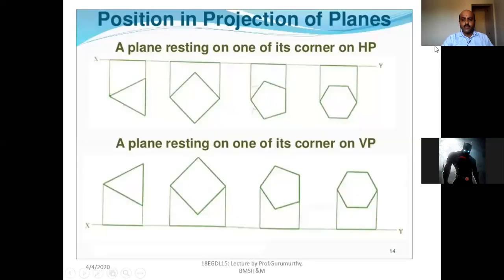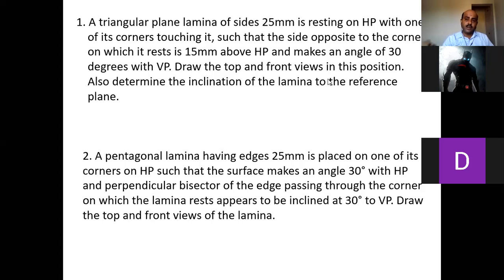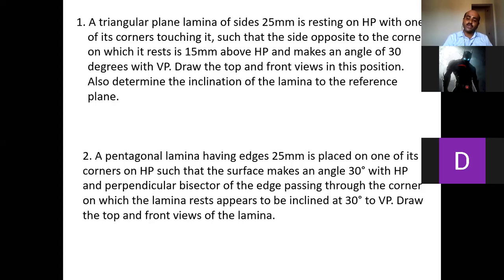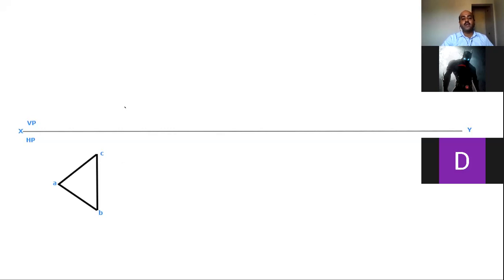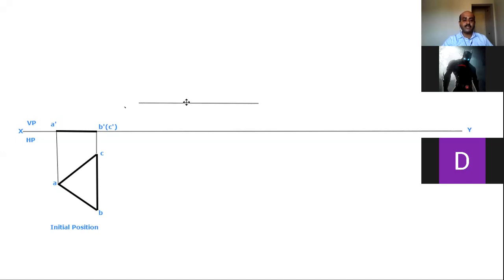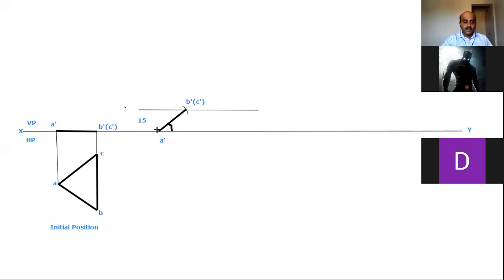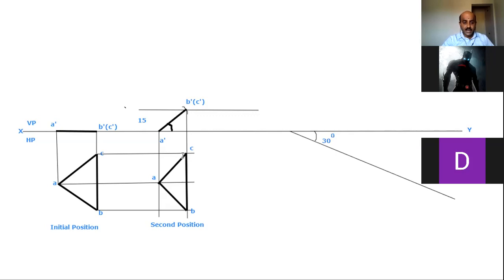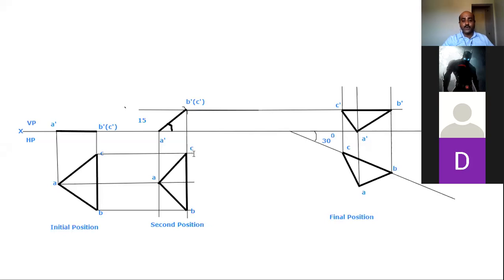II sem K1 batch EGDL 04 04 2020 SS Projection of Planes 1